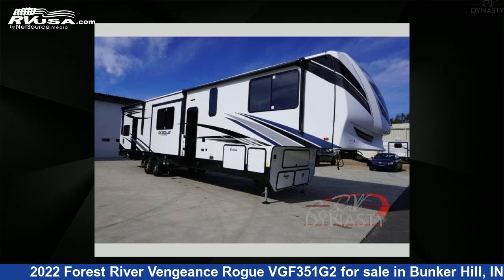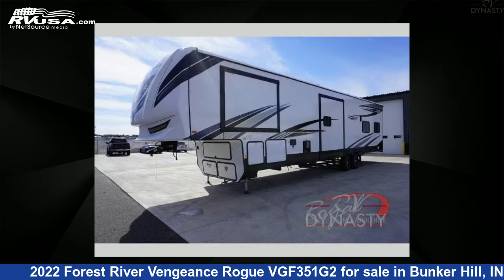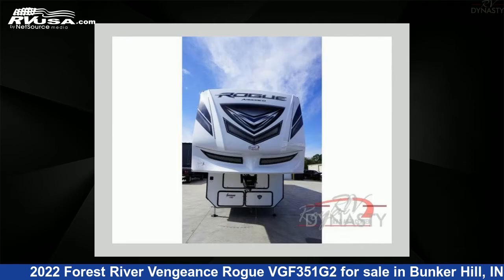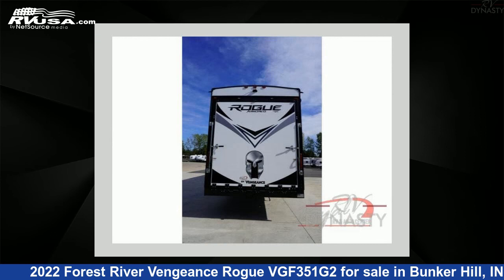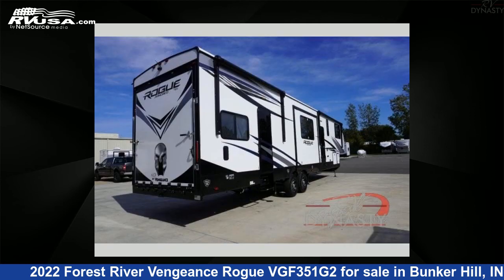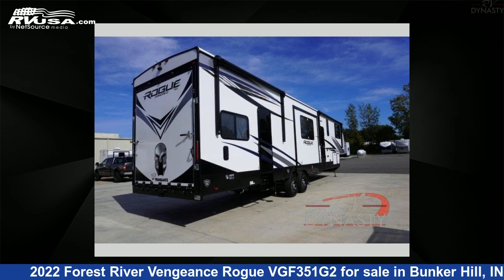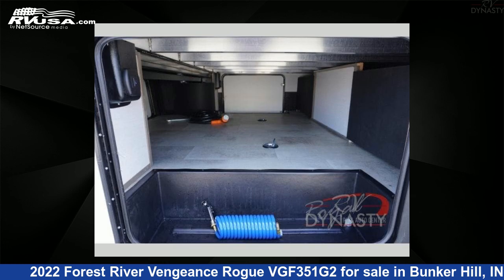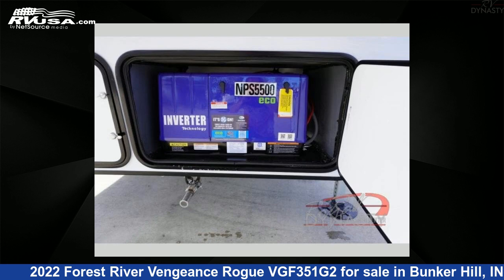Beautiful 2022 Forest River Vengeance Rogue Toy Hauler RV For Sale in Bunker Hill, IN | RVUSA.com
This 2022 Forest River Vengeance Rogue VGF351G2 is a Toy Hauler RV. It is located in Bunker Hill, IN 46914 and is offered for sale by RV Dynasty. This New Forest River Is 45' 0" in length and features 3 slideouts, sleeps 8, Slideout, and 150 gal fresh water capacity. The floorplan layout of this Toy Hauler features Bath and a Half, Front Bedroom, Loft, Two Entry/Exit Doors.